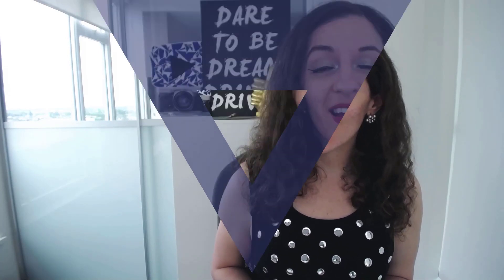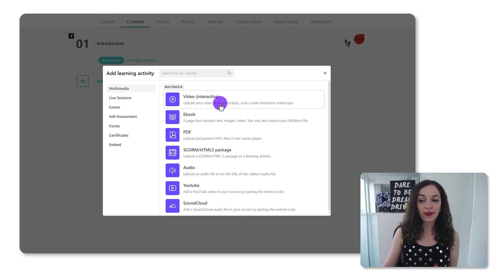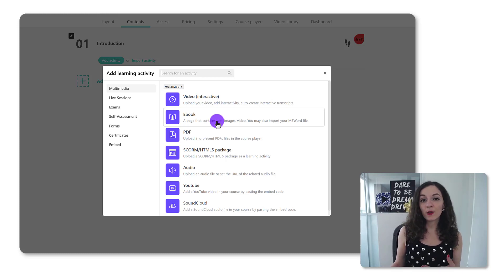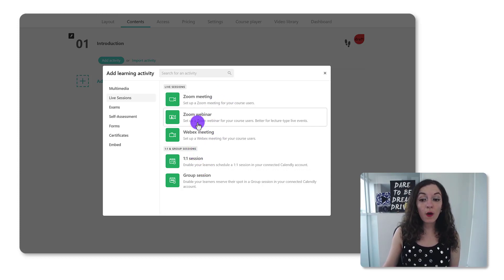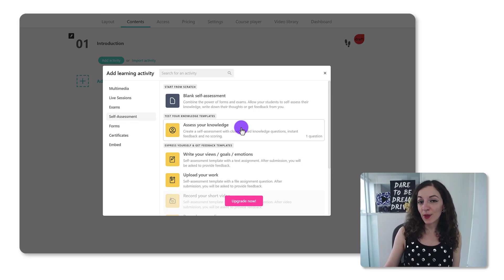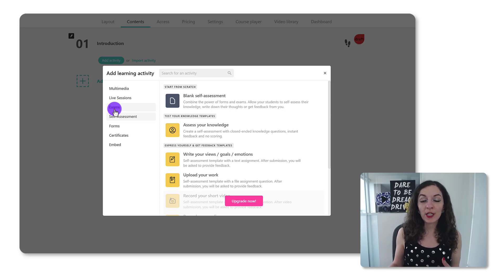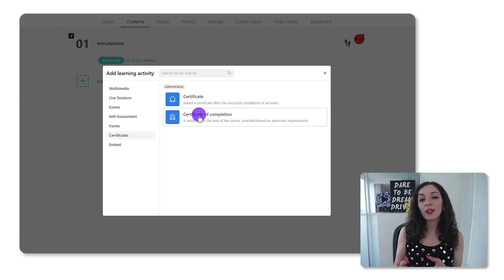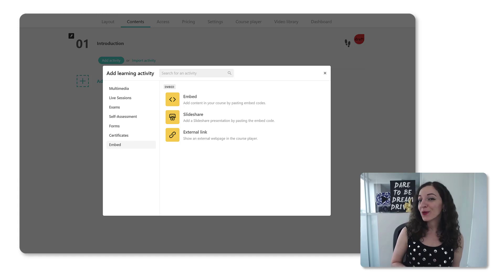Different Learning Activities Within Learnworlds | Walkthrough & Types Available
Learning Activities Within Learnworlds // What kinds of lessons can you create in LearnWorlds? In this video, I walk you through the different types of learning activities that are available in LearnWorlds to help you build an engaging curriculum for your students.

🟢 Need Help Setting Up or Developing Your LearnWorlds Website?  I've helped many coaches & entrepreneurs launch their courses online.

🎁 [FREE 1hr TRAINING] How we make over $10,000/month by sharing our expertise on YouTube